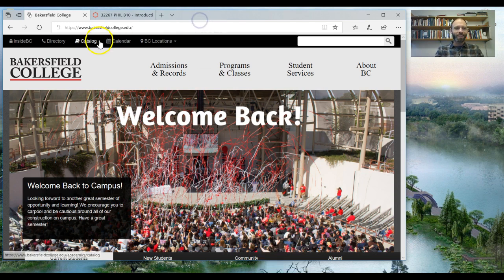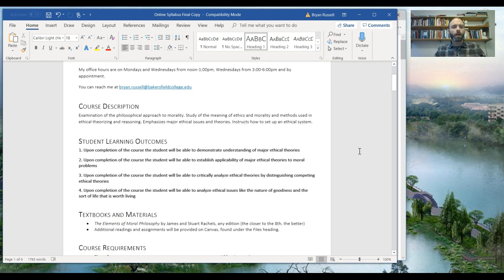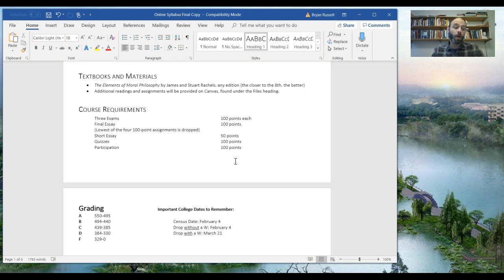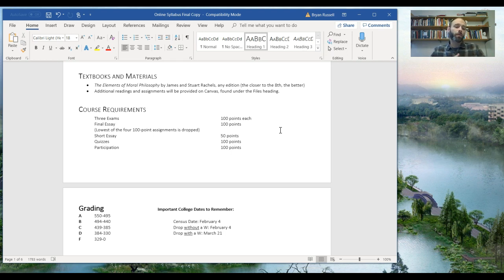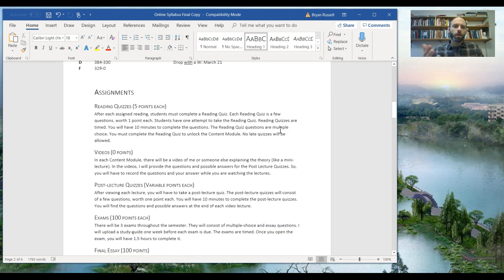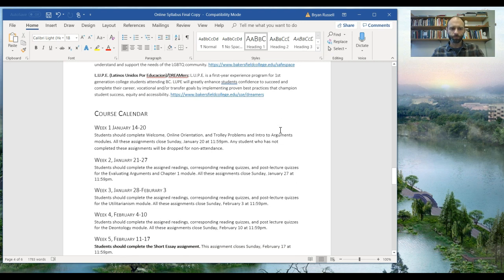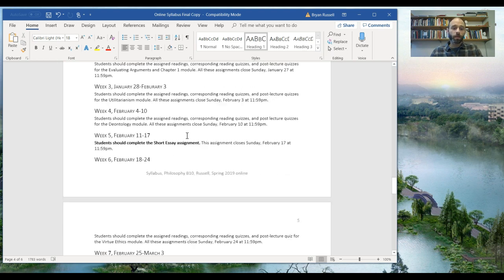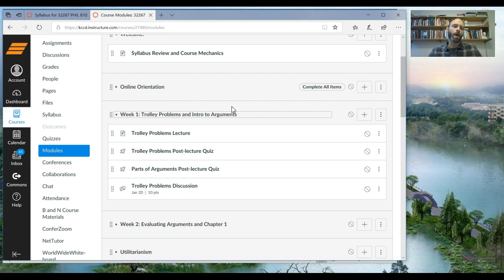PHIL B10: Welcome!